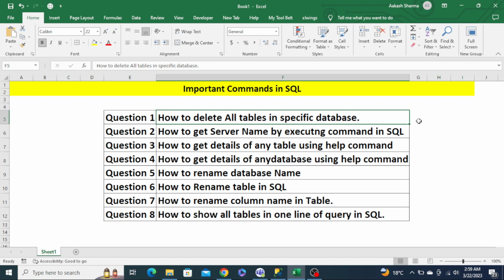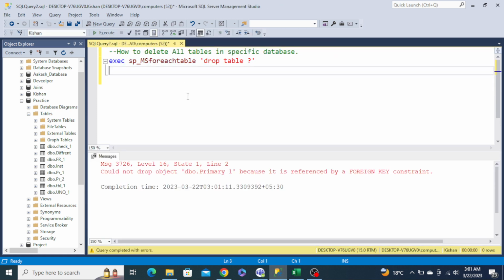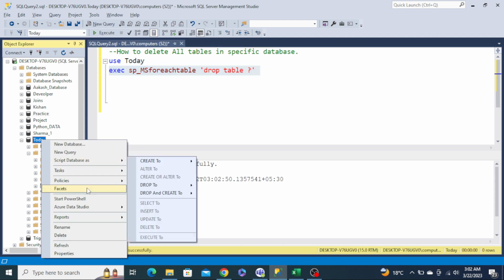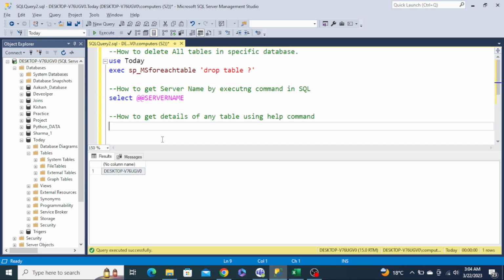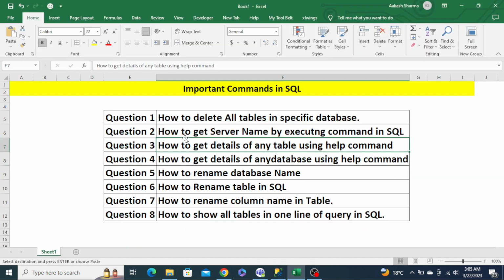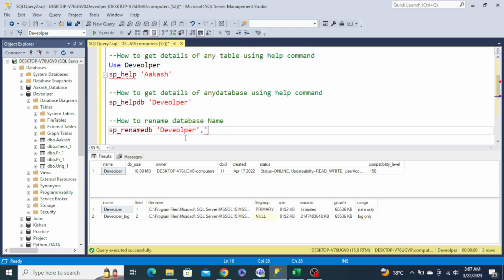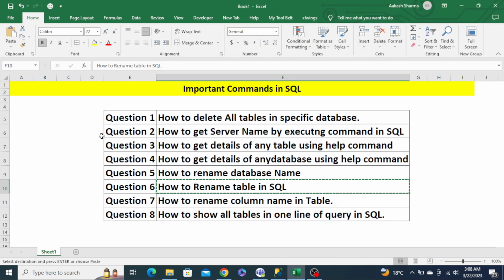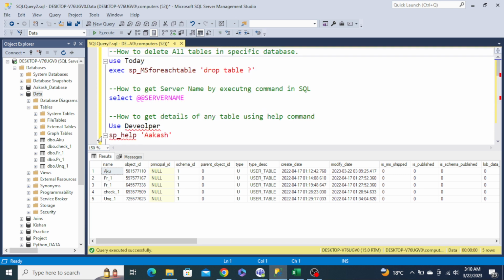Top 8 Important commands in SQL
HI All,

In this video i have told about some important command in SQL which generally helps us to work on case sensitive task. please let me know if you have any kind question or you want me to create the video on any topic you may share me on

Below is the Query:
--How to delete All tables in specific database.
use Today
exec sp_MSforeachtable 'drop table ?'

--How to get Server Name by executng command in SQL
select @@SERVERNAME

--How to get details of any table using help command
Use Deveolper
sp_help 'Aakash'

--How to get details of anydatabase using help command
sp_helpdb 'Deveolper'

--How to rename database Name
sp_renamedb 'Deveolper','Data'

--How to Rename table in SQL
Sp_rename 'Data.dbo.Aakash','Aku'

--How to rename column name in Table.
select * from aku
sp_rename 'Data.dbo.aku.Sales','Amount'

--How to show all tables in one line of query in SQL.
Select * from sys.tables